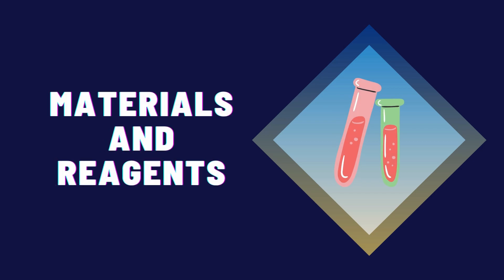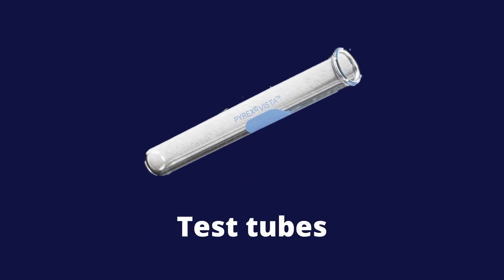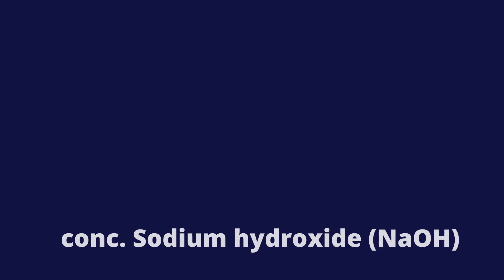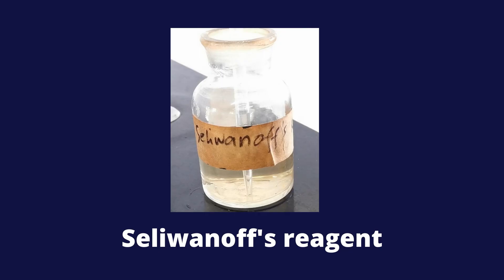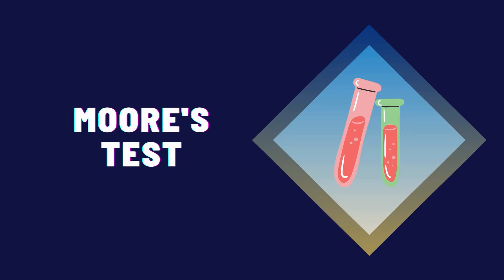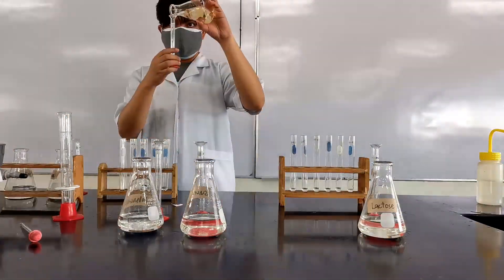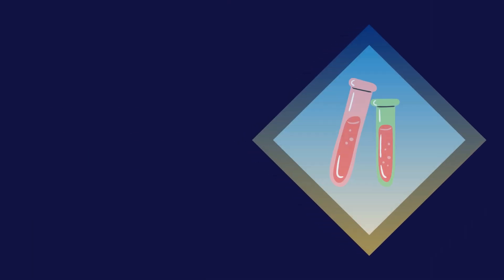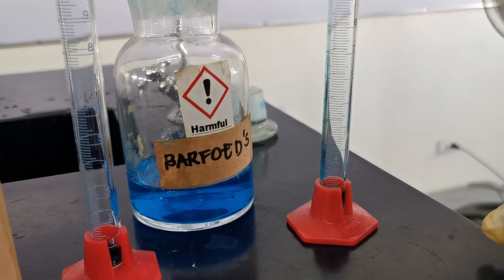Qualitative Tests for Carbohydrates